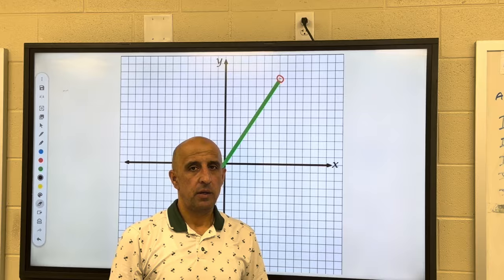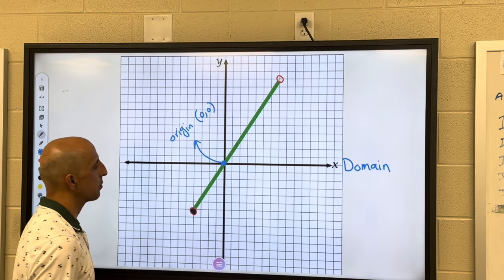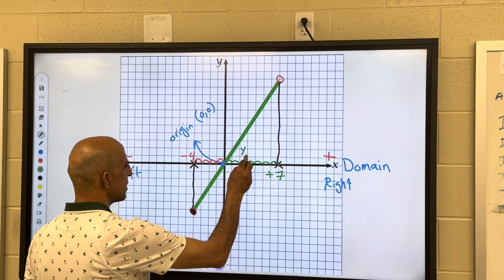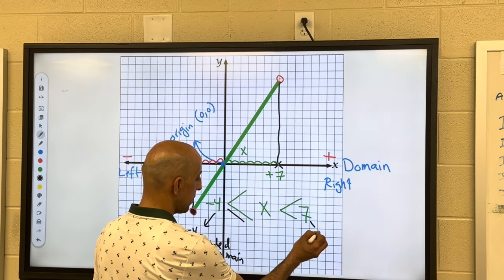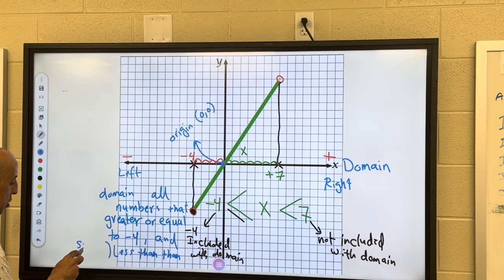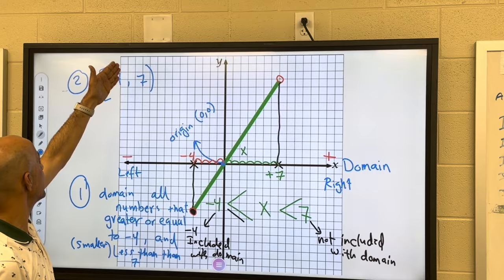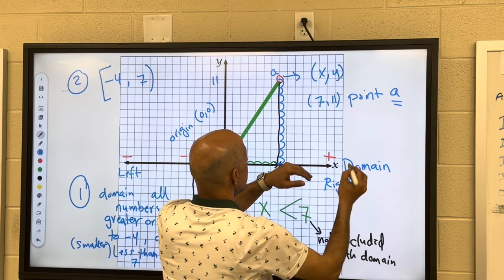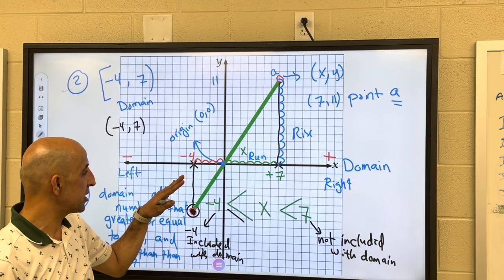A1.LFE.5 Question 1 find the Domain of linear function using the Graph